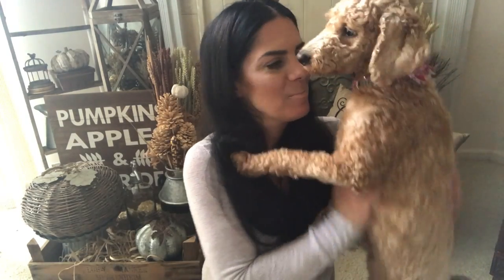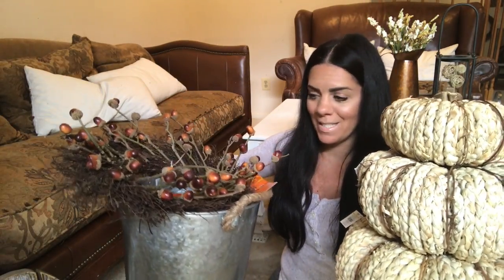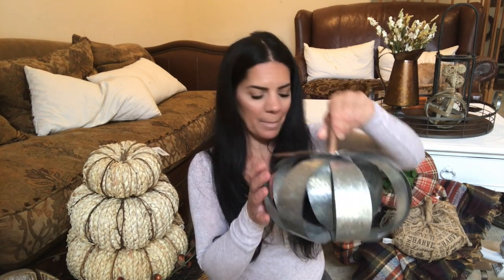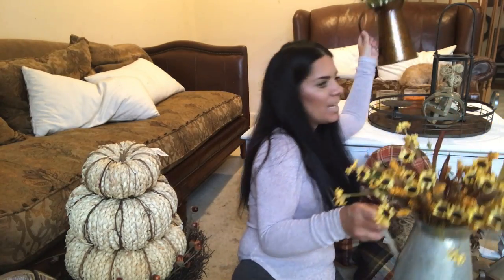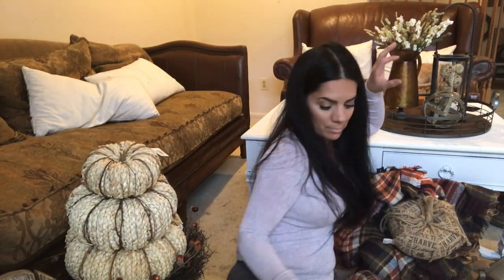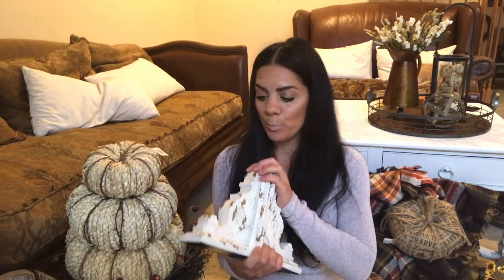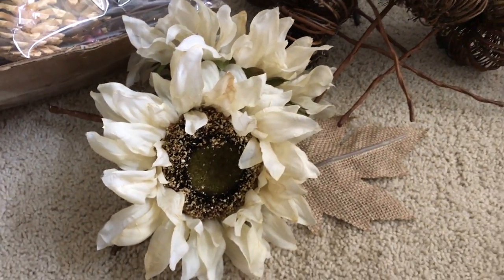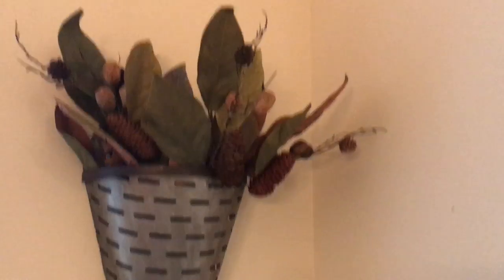HUGE HOBBY LOBBY FALL FARMHOUSE INSPIRED HOME DECOR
Today Im sharing what I picked up from Hobby Lobby for FALL.